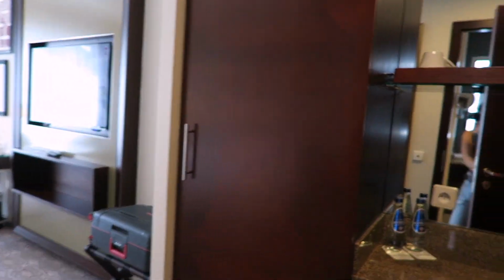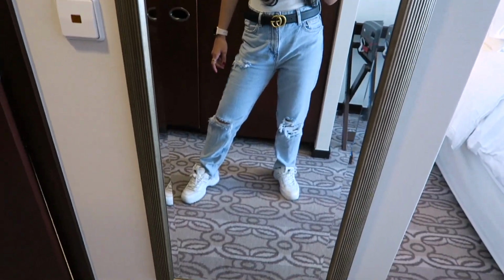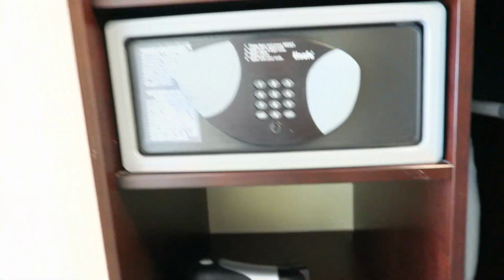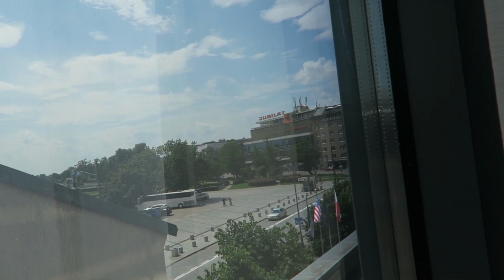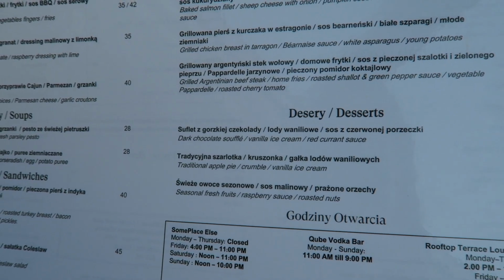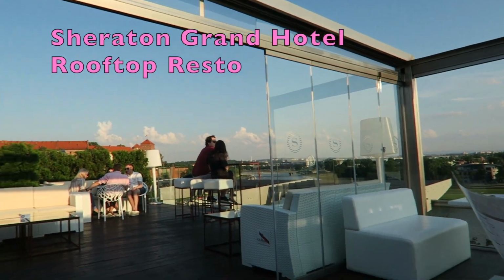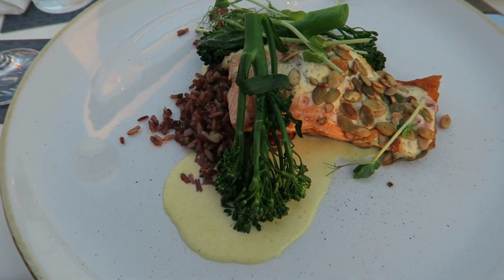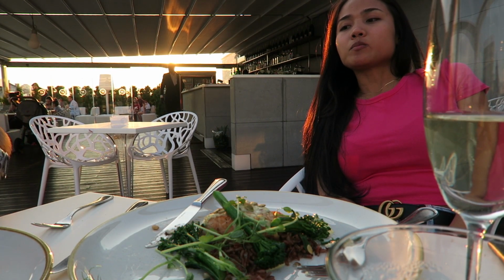MY DIARIES | HOTEL ROOM TOUR (SHERATON GRAND HOTEL ) Kraków, Polland Travel Vlog | TWINE ♡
Hello everyone 😘

I am Karen Mae Twine also known as Twine’s World on my youtube & Facebook Page. ♥️

I am a Vlogger / digital influencer with a passion for beauty, fashion, travel and everything  about lifestyle.

I upload videos about travel, touristic places and product reviews.

The Sheraton Grand Krakow is a 5-star hotel located in the very heart of the city, at the foot of The Royal Wawel Castle and just 40 m from the Vistula River boulevards. The property features spacious, fully renovated, luxurious rooms and suites, deluxe service and modern recreational facilities.

All rooms have manual air condition and flat-screen smart TVs with wide range of satellite channels and possibility to connect mobile devices via Bluetooth. Each comes with tea and coffee-making facilities. Grand Deluxe, Club Rooms and suites offers beautiful views to the river, Wawel Castle or both. Club rooms and Suites also offer coffee machines and enhanced guestroom amenities.

The Hotel offers 4 different bars and restaurants with vast range of menus and great choice of beverages. The Olive is the main, fine dining restaurant located in spectacular glass-roofed atrium, which offers the best combination of traditional and modern Polish cuisine with international influences, made with taste and artistry by the Executive Chef Jacek Filipczyk.

There is also SomePlace Else, the sports bar, serving savoury casual cuisine with Tex-Mex twist, with a summer garden where during summer you can enjoy live cooking in the open air. At the 5th floor you can find The Roof Top Terrace, uniquely appointed Lounge Bar with the best choice of refreshing cocktails and light snacks accompanied with the best view. The last venue is Qube Vodka Bar & Café, a lobby bar with delicious coffee, desserts and great variety of vodkas and liquors from Poland and all over the world.

Sheraton Grand Krakow features an indoor swimming pool, a sauna and a Sheraton Fitness. Front desk staff is available 24 hours a day and can arrange concierge services. They have car park indoor and outdoor as well.

The hotel is located just 900 meters from the beautiful Main Market Square. Kazimierz Jewish District is only a 12-minute walk away. It is also next to the Wawel Castle, overlooking the River Vistula.

I enjoyed my stay in Sheraton Hotel, we went there for my pre-birthday travel.